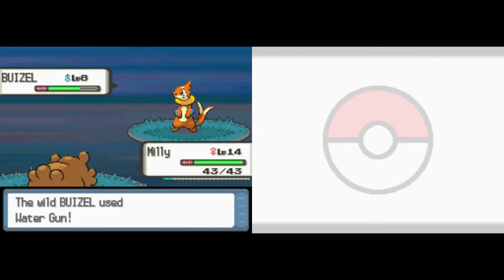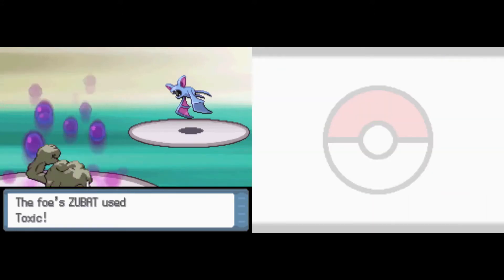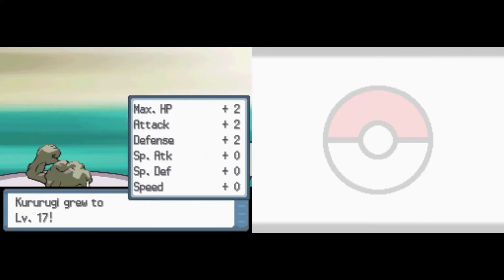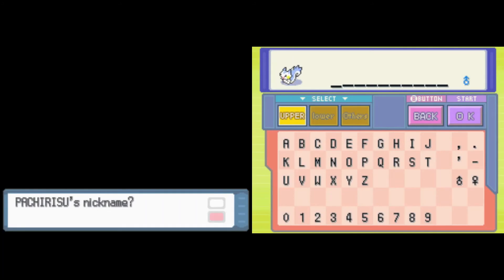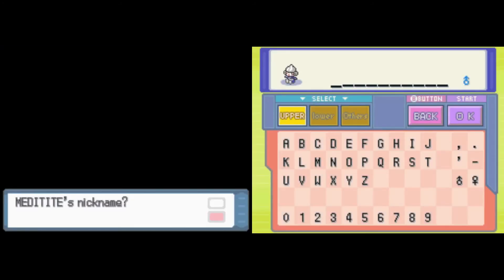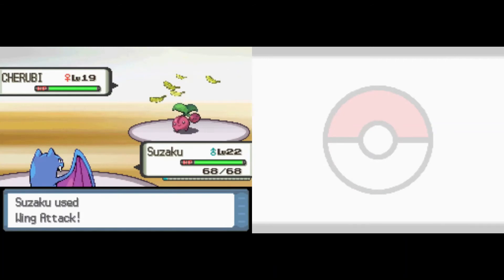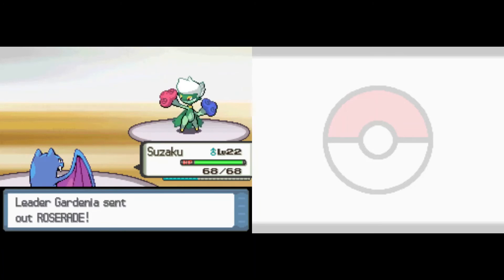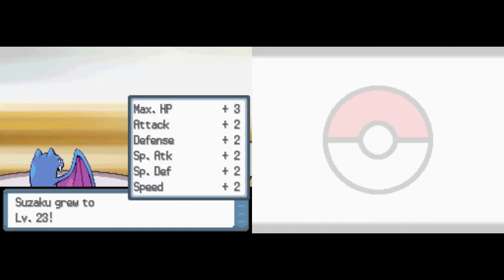Pokémon Diamond: Hardcore Nuzlocke (part 2) - Roses Run Red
As we try to complete a hardcore nuzlocke for each Pokémon game ranging from Gen 3 to Gen 6, we now find ourselves back in Gen 4 with Pokémon Diamond. Will we be able to secure victory on our first attempt or will we fail miserably?

What makes this a "hardcore" nuzlocke run?
~You can only catch the first Pokémon you encounter in each area.
~You have to give nicknames to further the emotional bond.
~If one of your Pokémon faints... it's gone forever.
~We are playing on "set" mode.
~No items are allowed in battle (the only exception is held items).
~Our Pokémon's levels need to be the same level or lower than the highest leveled Pokémon in each gym and the Elite Four’s Champion. (For example: Roark's Cranidos is level 14, so our team cannot be any higher than level 14 prior to starting this battle)!

Here we take on the second gym leader and their Grass-type Pokémon. Can we beat them without losing anyone in the process? Well...